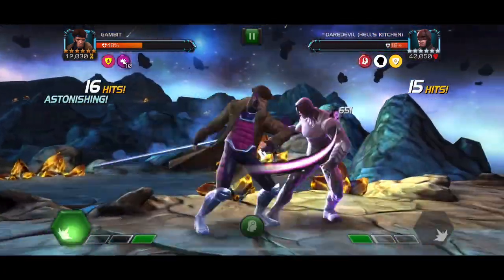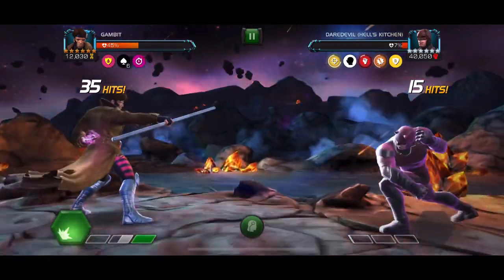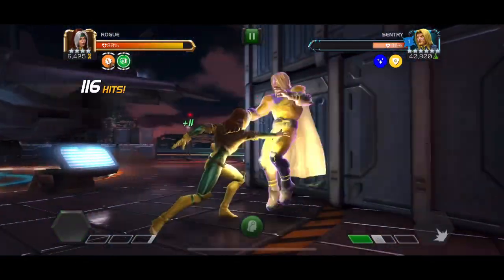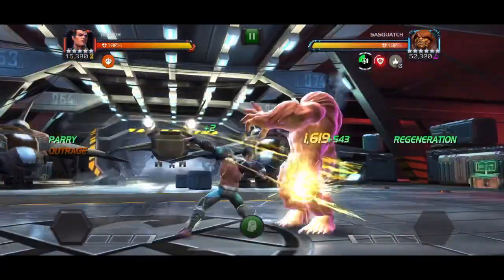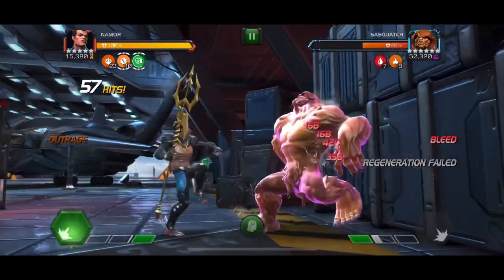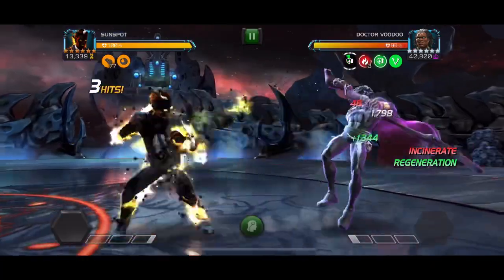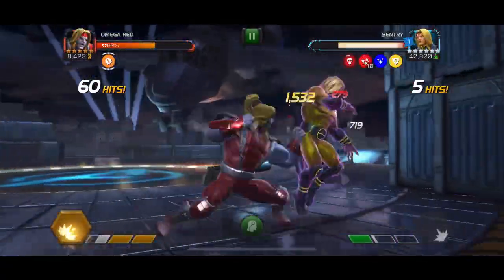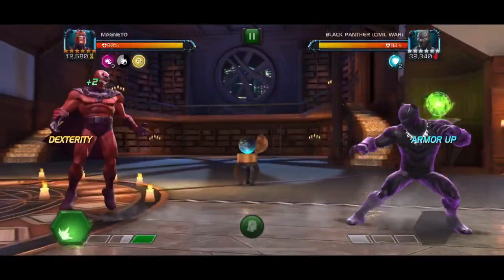Prior Mutant Cavalier Quest Best Options & More!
Check out the playlist for similar videos of other class Cavalier quests!